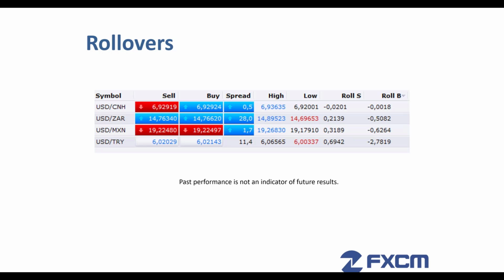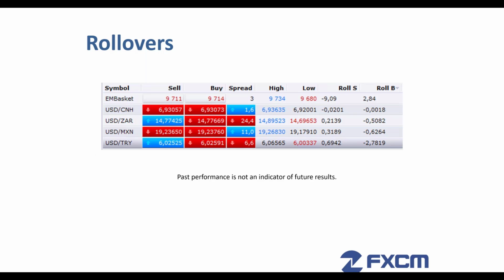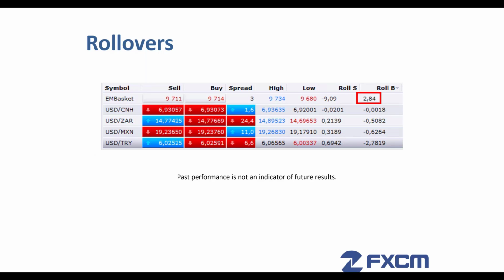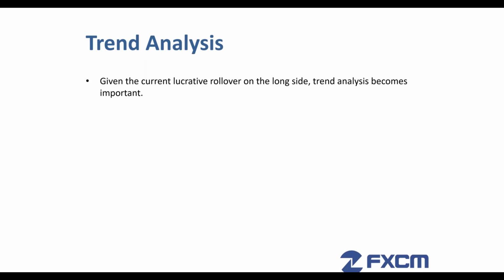EMBasket Carry Trade